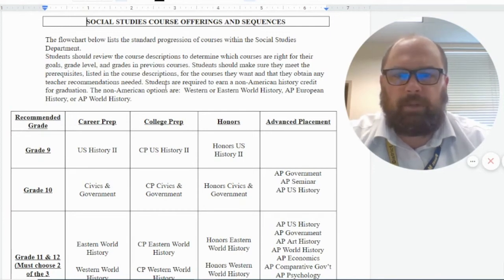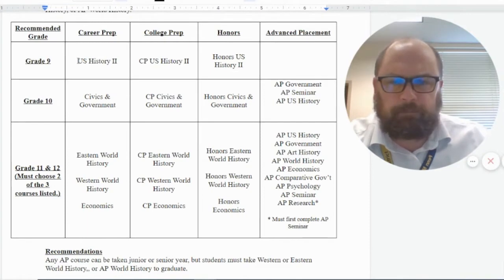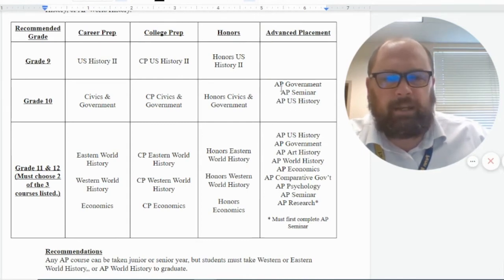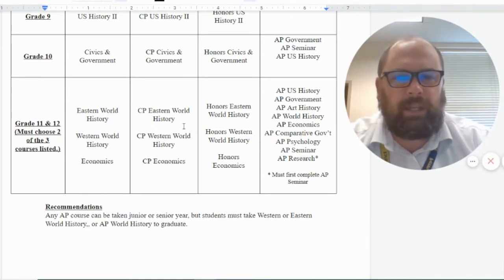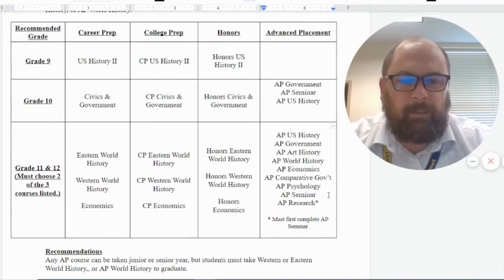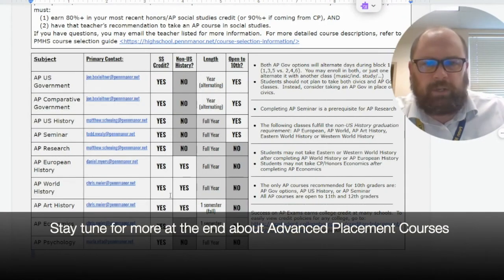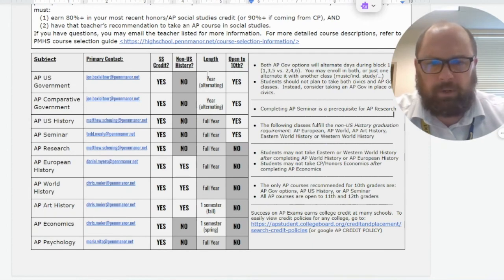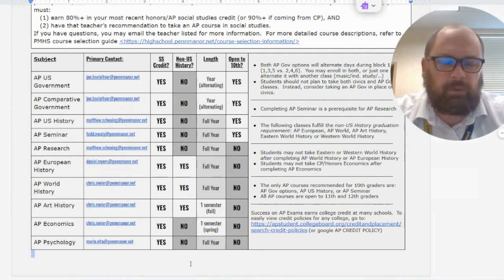Social Studies Department | Course Selection 21-22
This video includes information about the social studies department. Every student is required to take a world history course. The end of the video includes information Advanced Placement classes and which count for this non-us history requirement. More information can be found on the course selection guide.